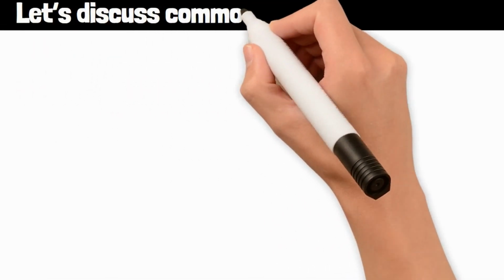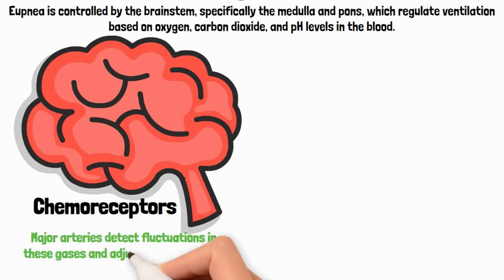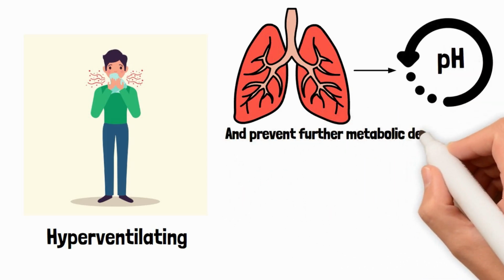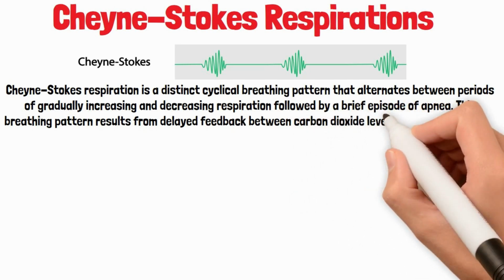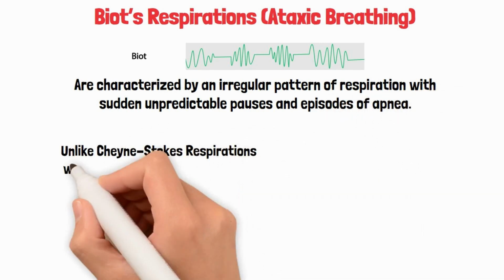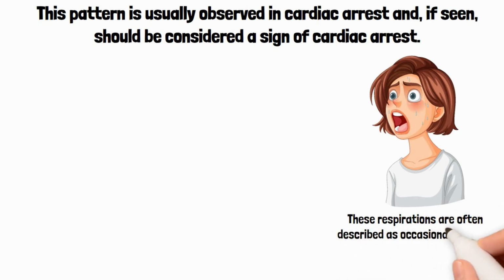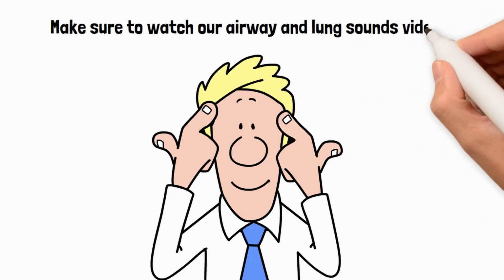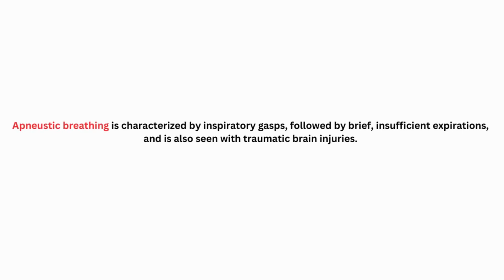NREMT Respiratory Review Normal vs Abnormal Patterns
For a remedial refresher course (get 3 more NREMT exam attempts or CE for recertification

Get a Full Access Membership and pass with confidence!
Membership includes:
-Training plan tracker
-Premade flashcards with tracking capabilities to let you know what you already studied (2,000 +)
-Training videos
- Practice App with 2,000 + questions
-NREMT Exam Simulator

At How To NREMT we don't just give you a practice app. We teach you how the exam works, and how to pass it easily and with confidence!

Understanding respiratory patterns is essential for passing the NREMT exam and providing life-saving care. In this video, we explore both normal breathing (eupnea) and critical abnormal patterns such as Kussmaul, Cheyne-Stokes, Biot’s, apneustic, and agonal respirations. Each pattern is explained clearly with causes, signs, and their relevance to EMS assessment.

This is a must-watch for students who want to master respiratory system recognition. We cover everything from brainstem dysfunction to metabolic acidosis and cardiac arrest indicators. Perfect for NREMT exam prep and real-world patient evaluation.